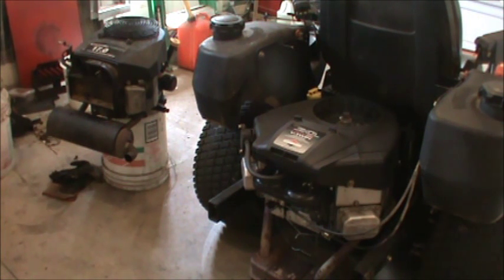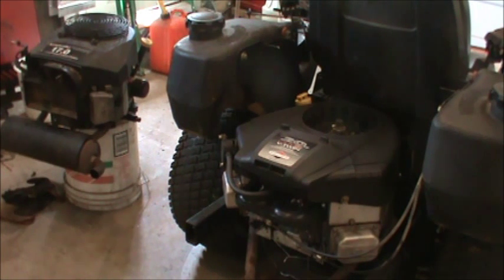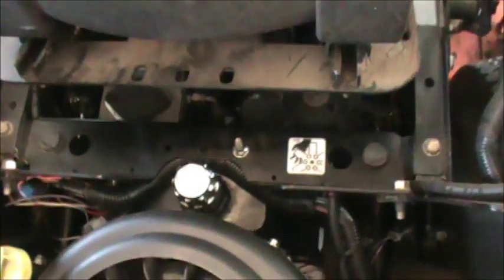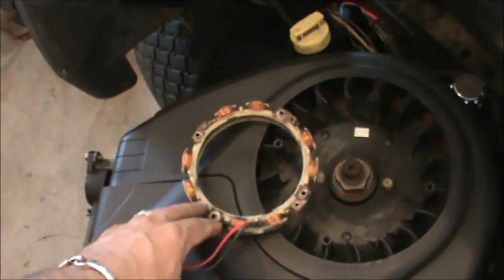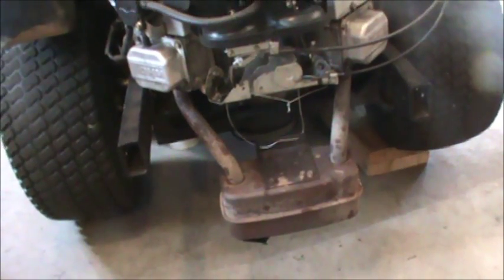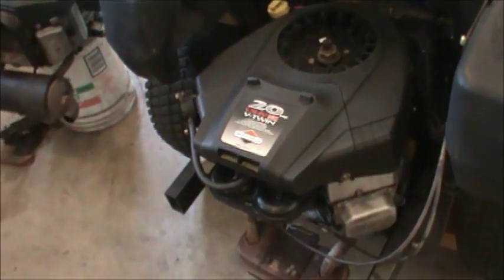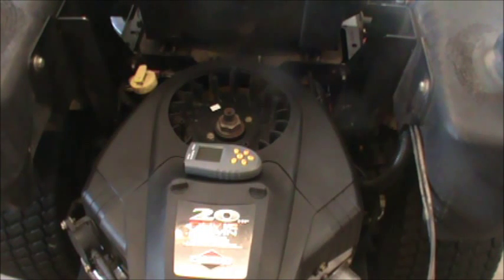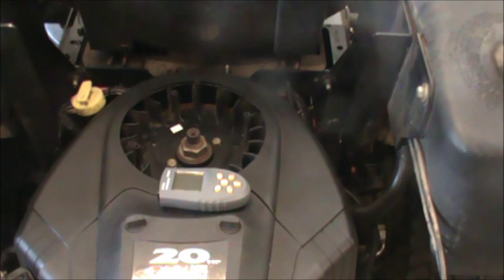Considerations For Swapping A Tractor Engine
Click link to get the digital tachometer.  In this video I try to hit on most the important things that you need to consider when you swap out a tractor engine.   Especially if your switch engine brands like kawasaki to Briggs.